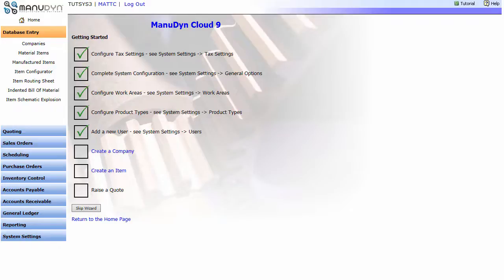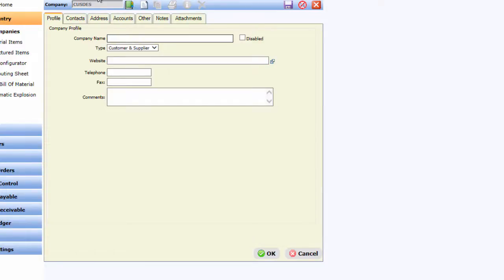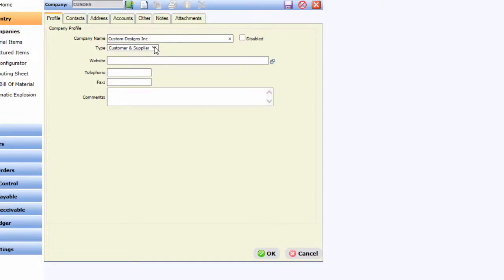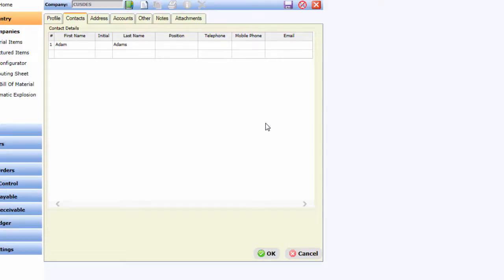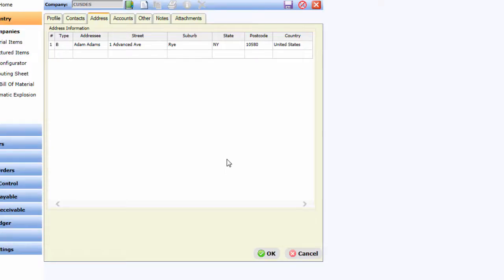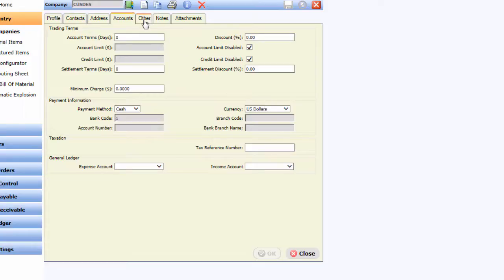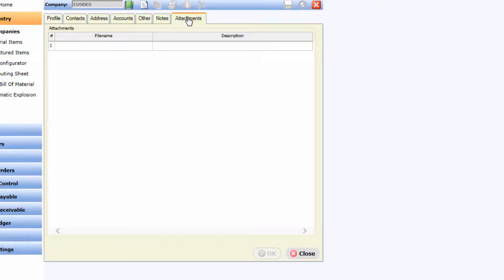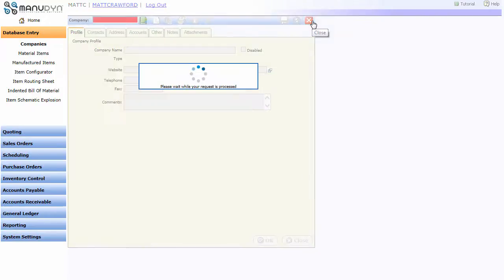ManuDyn Training - Getting Started: Create a Company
This video is part of the getting started series for ManuDyn. It covers how to create a company record in ManuDyn.